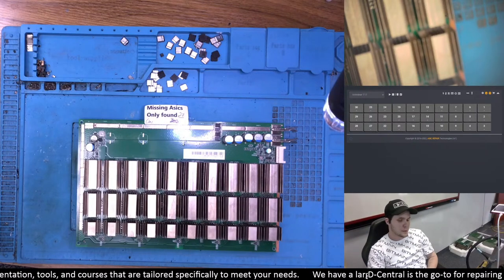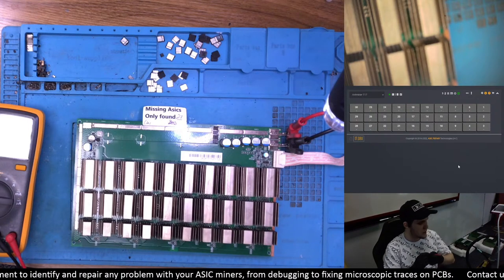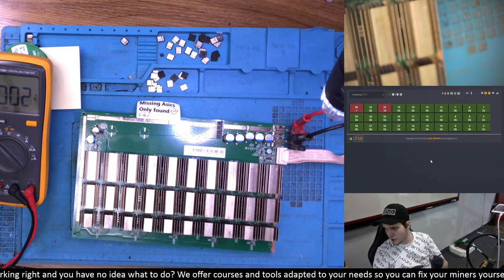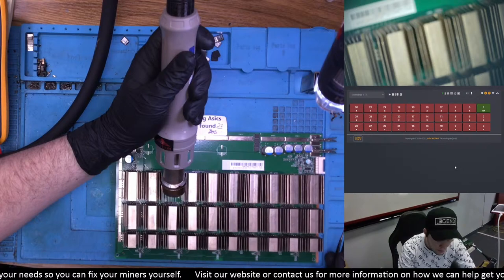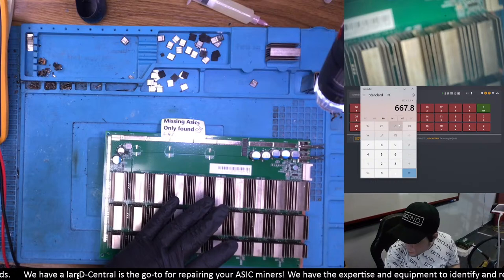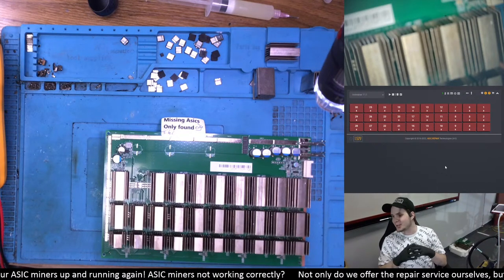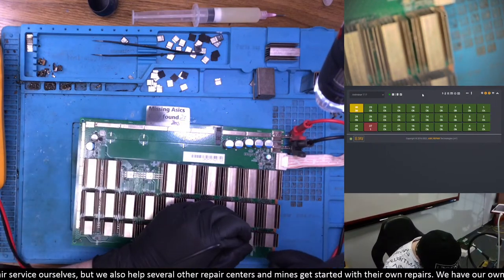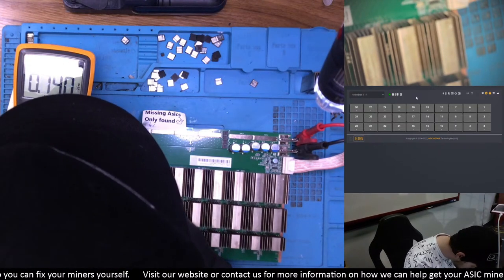Antminer T17 Hashboard Repair - Bitcoin ASIC Miner Repair LIVE - 033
Join us for a live stream where we will be fixing T17 hashboards with KryptykHex. We have a large batch to work on as a result of our HashNoCash promotion and we want you to be a part of the process. Don't miss this opportunity to see the behind-the-scenes of how we get these boards back to working condition. Let's get started!